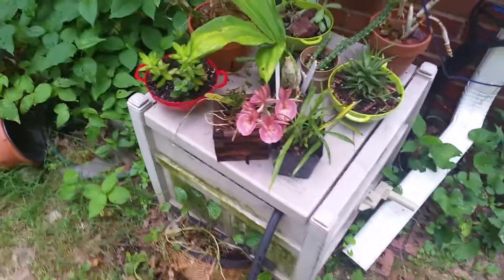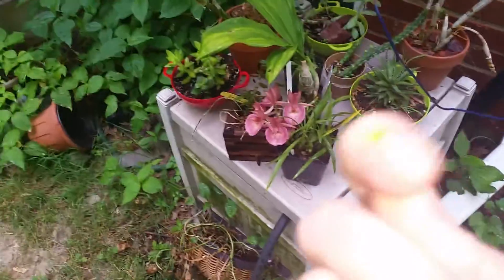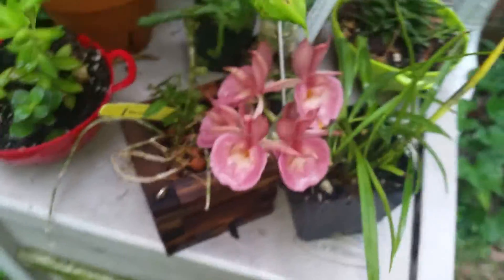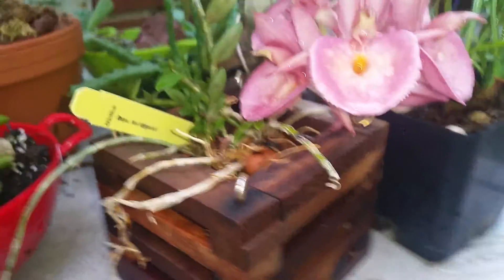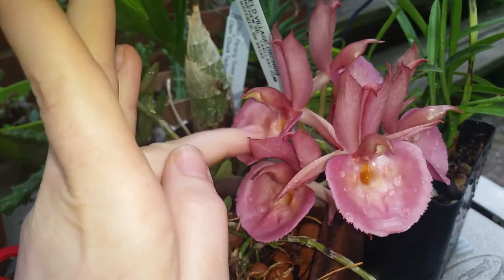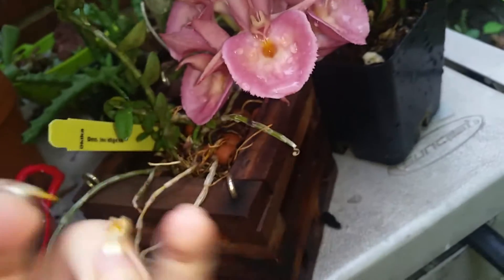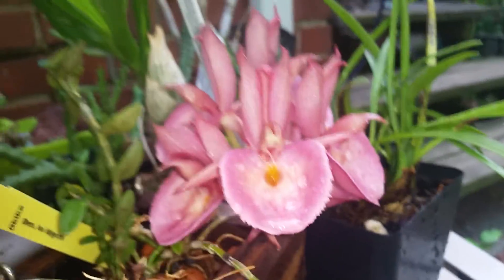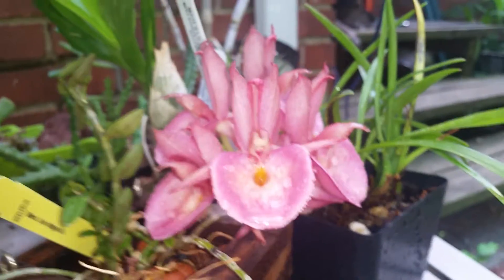Collecting pollen from a catasetum type orchid